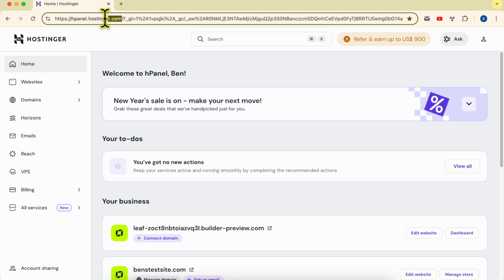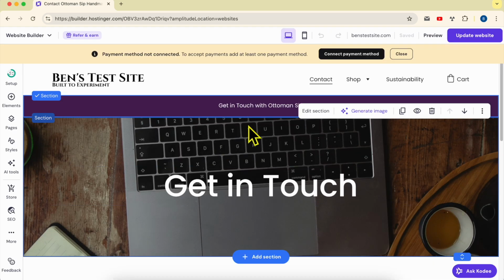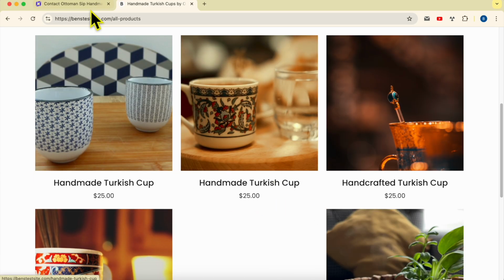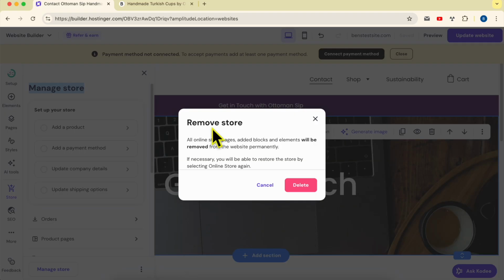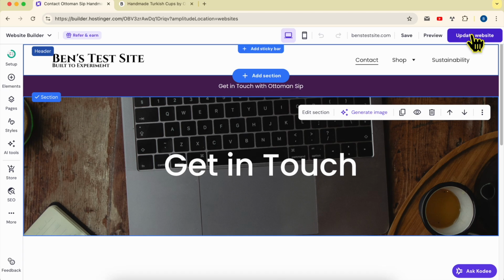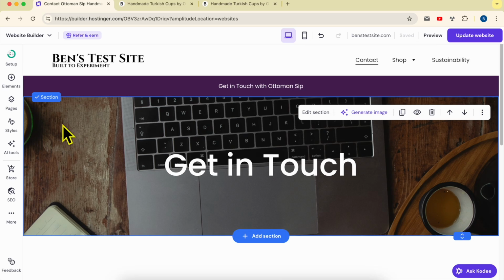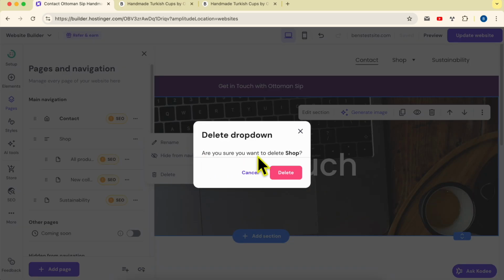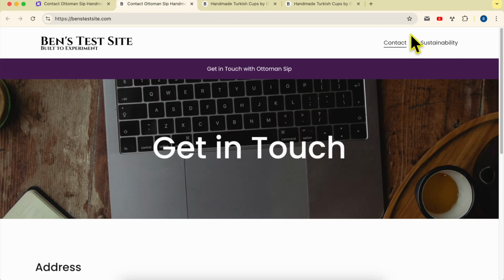Remove Your Online Store from Hostinger Website Builder – Easy Tutorial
How to delete online store in Hostinger Website Builder is a simple process, and in this tutorial, I’ll walk you step by step through exactly how to delete online store in Hostinger Website Builder. If you’re looking for a clear guide on how to remove your shop, disable ecommerce features, or clean up your website, this video is for you.

In this video, you’ll learn how to delete online store in Hostinger Website Builder directly from your Hostinger Website Builder dashboard inside the Hostinger hPanel. I’ll show you how to:

Open the website editor
Disable or remove the online store feature
Delete store pages like “Shop,” “Products,” and “Collections”
Update and publish your changes properly

We’ll also go over what happens after you delete your online store, including how all store pages, blocks, and elements are permanently removed—and how you can restore the store if needed.

By the end of this tutorial, you’ll fully understand how to delete online store in Hostinger Website Builder and how to manage your website layout after removing ecommerce functionality.

If you’re using the Hostinger Website Builder and want to simplify your site, remove unnecessary features, or switch from a store to a simple website, this step-by-step guide on how to delete online store in Hostinger Website Builder will help you do it quickly and efficiently.